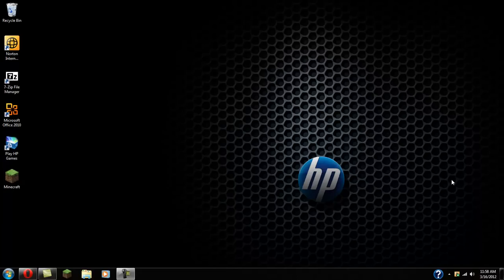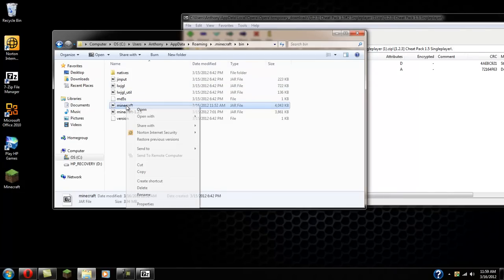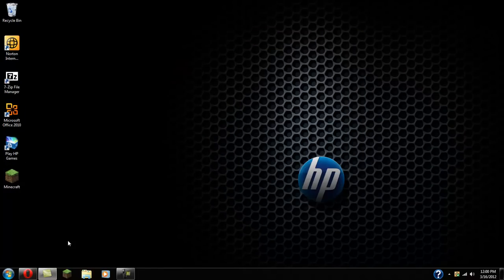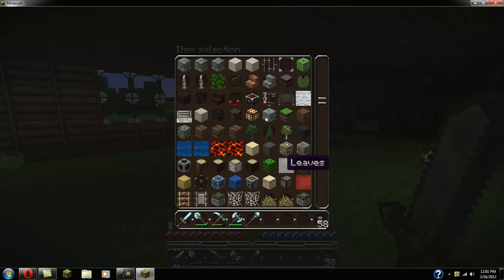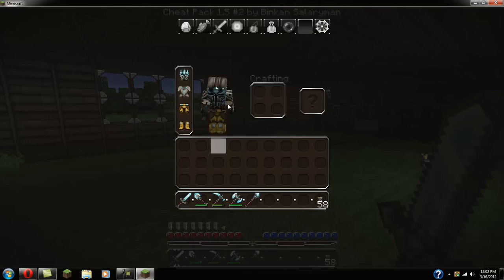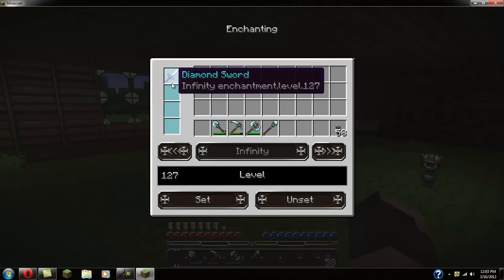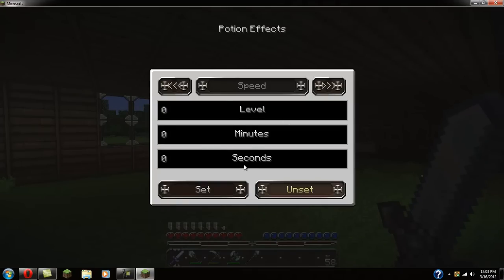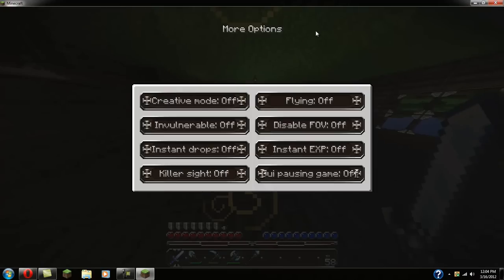minecraft how to install cheat pack 1.2.3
cheat